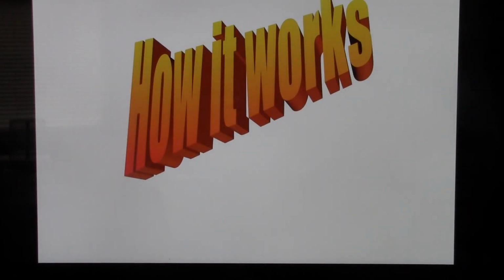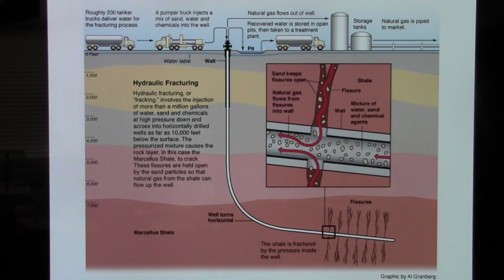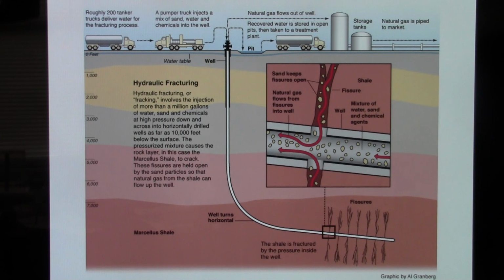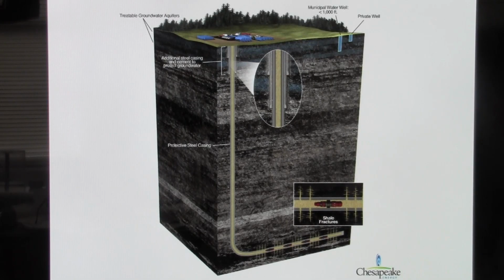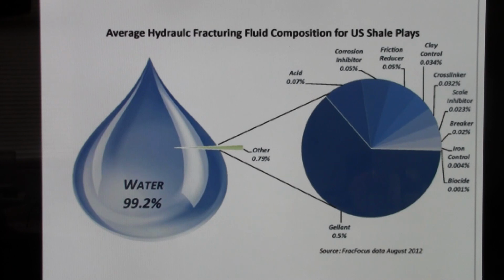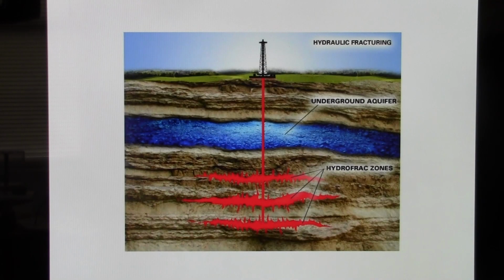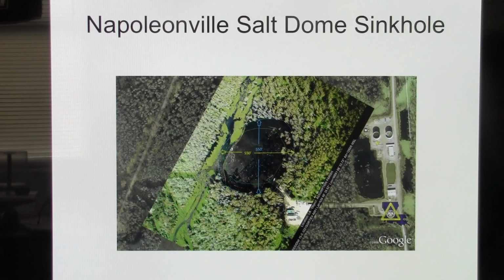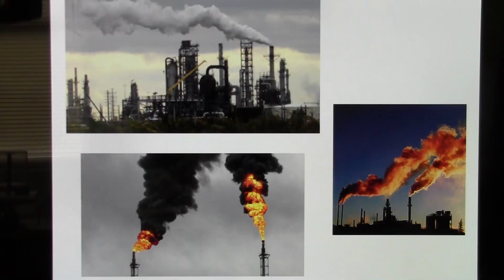Chemistry Project hydraulic fracturing